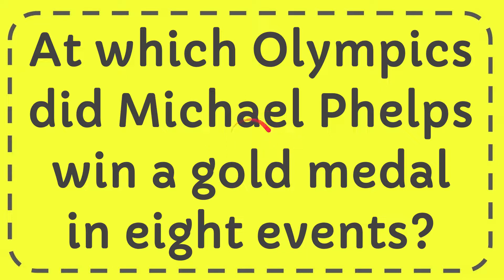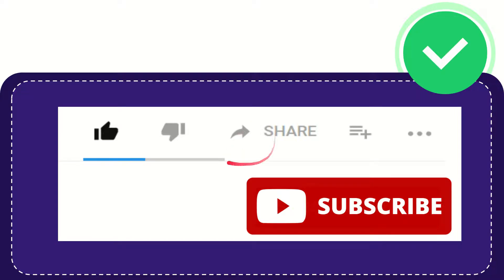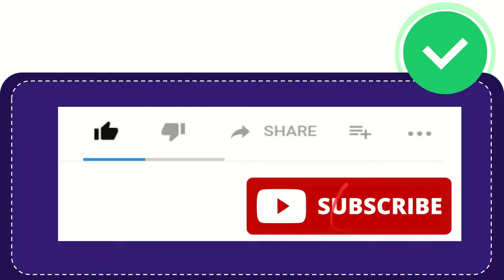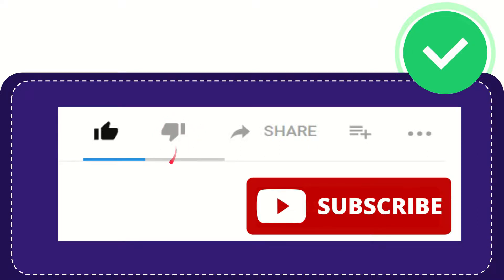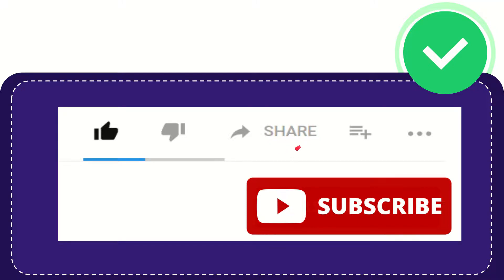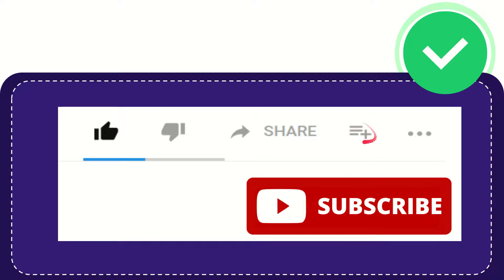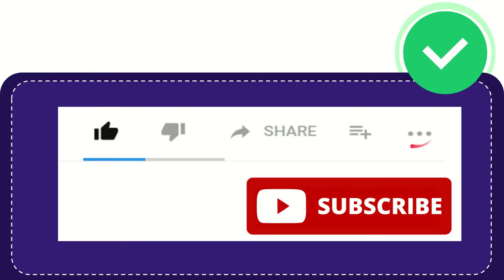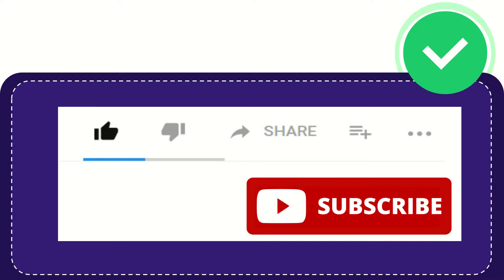At which Olympics did Michael Phelps win a gold medal in eight events?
At which Olympics did Michael Phelps win a gold medal in eight events? NEW VIDEO#